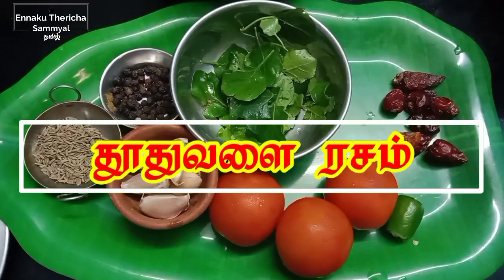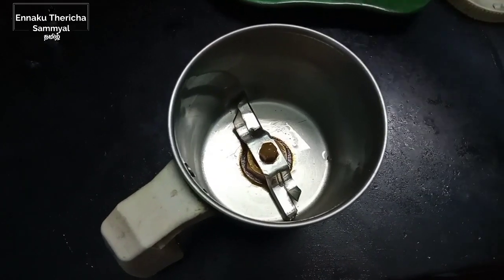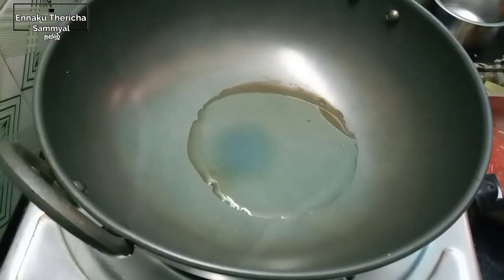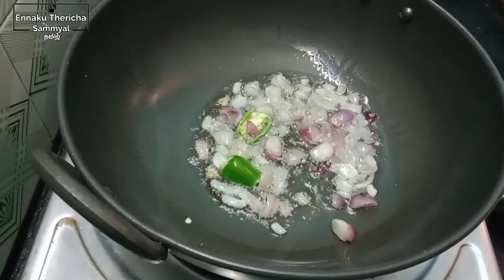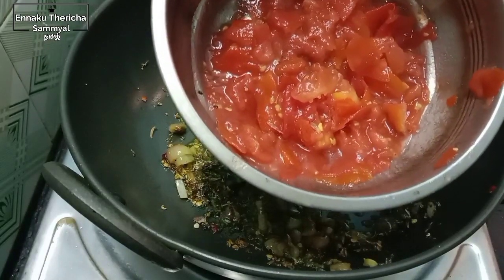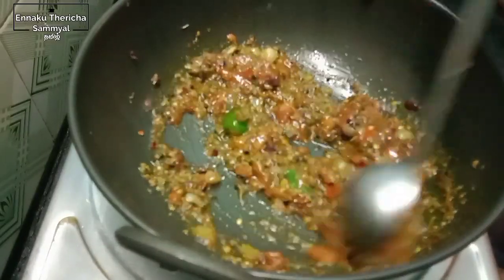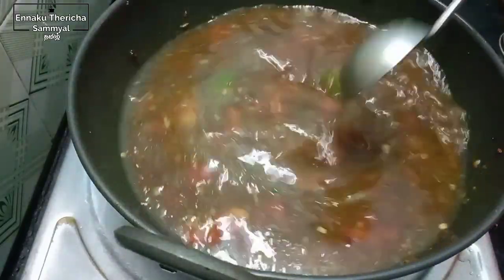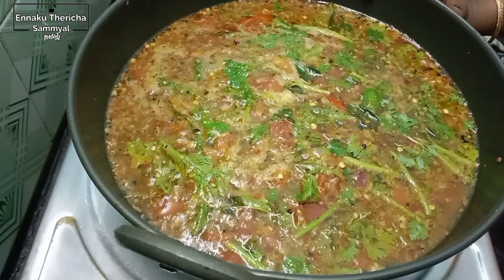இந்த மாதிரி ரசம் வைத்தால் சளி,இருமல் எது வந்தாலும் உடனே ஓடிப்போய்விடும் | Thuthuvalai Rasam in Tamil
உங்களுக்கு நோட்டிபிகேஷன் வந்து சேரும் நன்றி

Edited by : Sanjay
👍ʟɪᴋᴇ
👉 ᴄᴏᴍᴍᴇɴᴛ
👉 sʜᴀʀᴇ
👍 sᴜʙsᴄʀɪʙᴇ
👉 ❤ᴺᴱˣᵀ ᵛᴵᴰᴱᴼ ᶜᴼᴹᴵᴺᴳ ˢᴼᴼᴺ❤
_______ 💗ᴷᴱᴱᴾ ˢᵁᴾᴾᴼᴿᵀ💗 __________